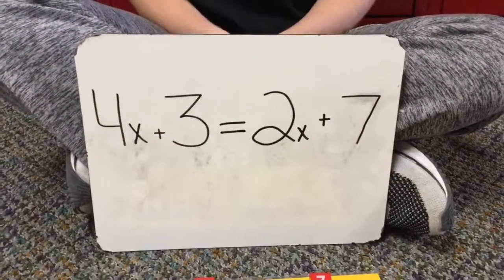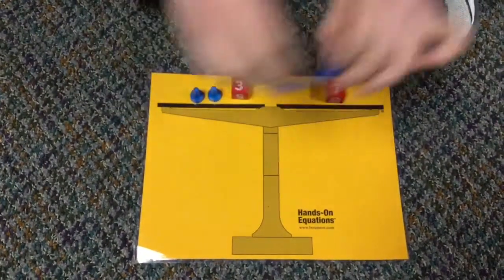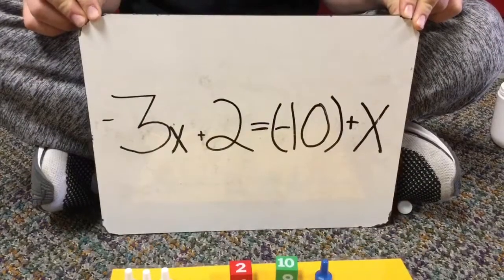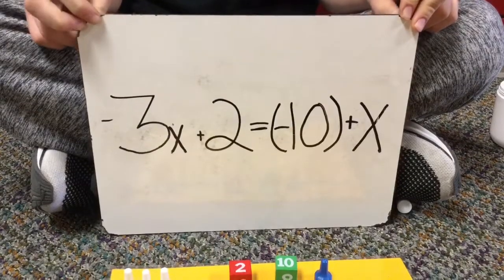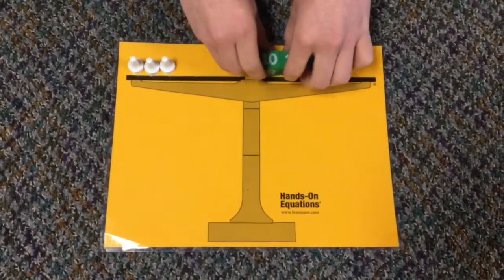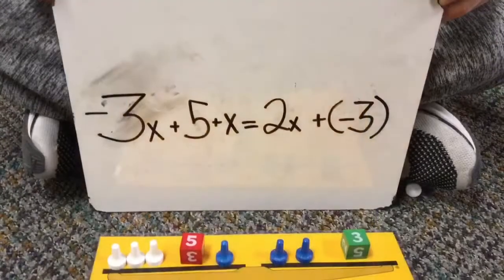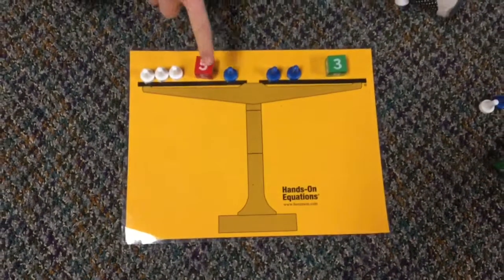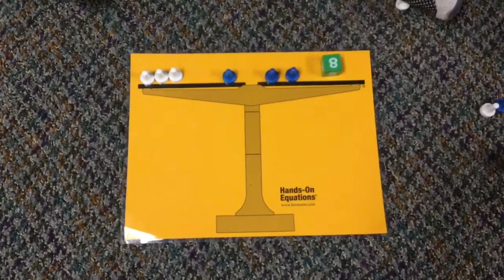Hands on Equations with Kirsten (3rd period)